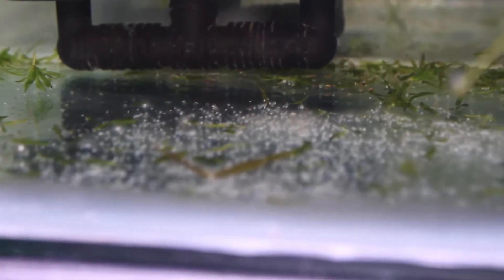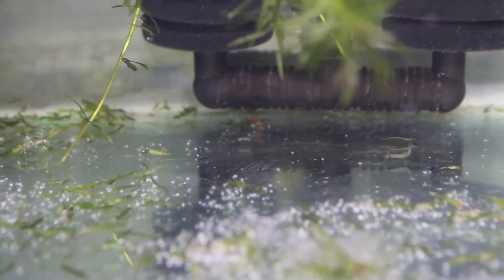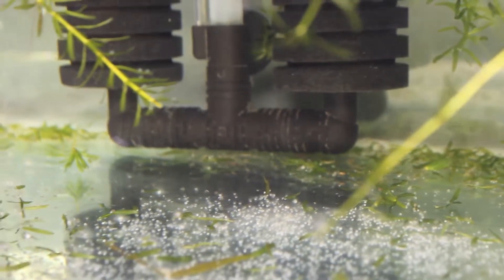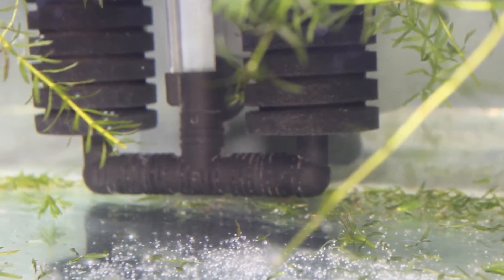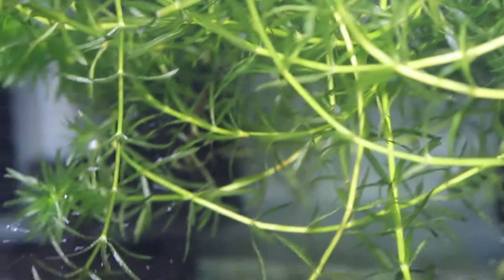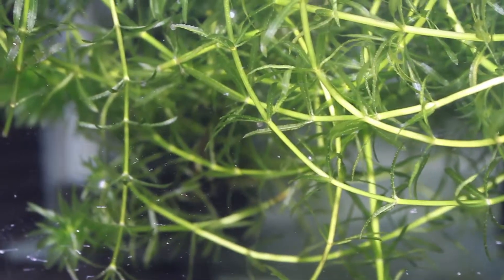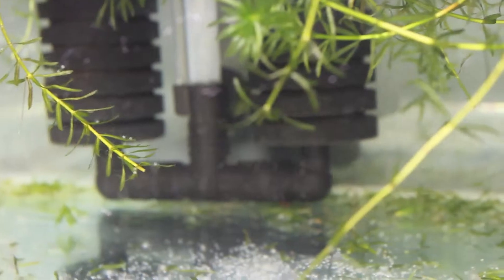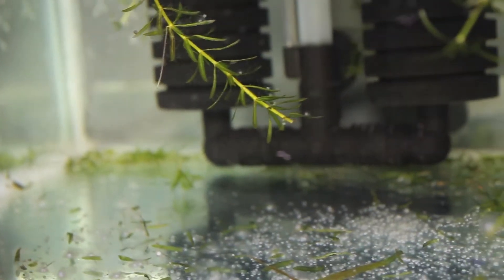GOLDFISH EGGS HATCH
My shubunkin goldfishes spawned 35 hours ago and the eggs have began to hatch, but had a lot going bad because they weren't fertilized.There will be more updates on how this goes.

P.O.BOX DS957
DANSOMAN
ACCRA
GHANA